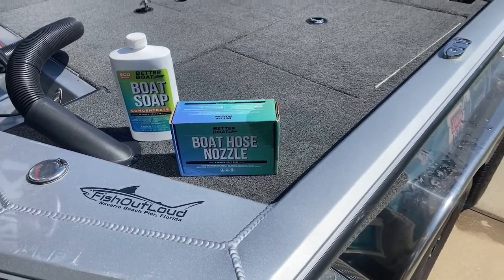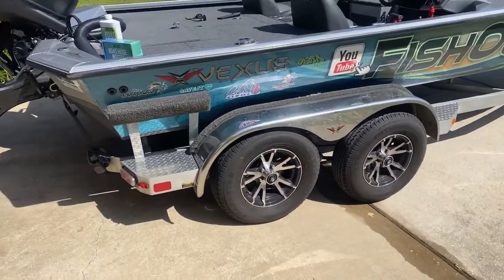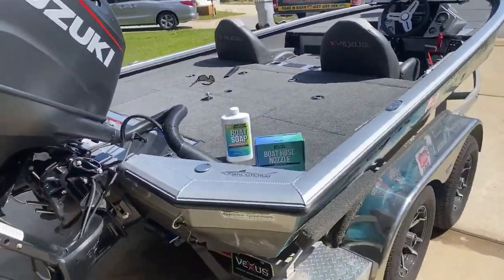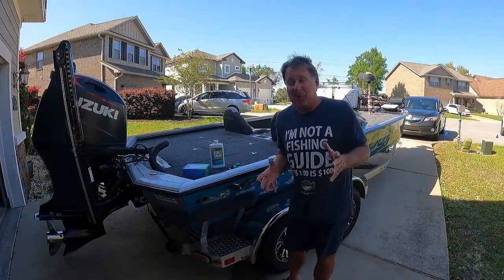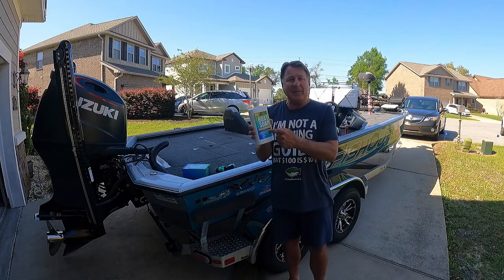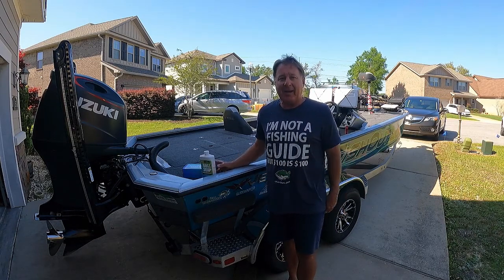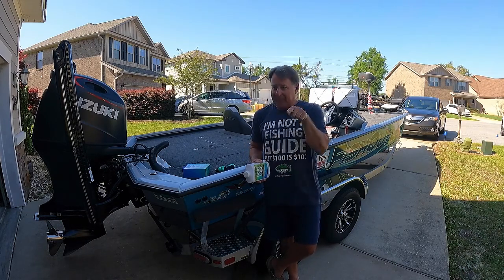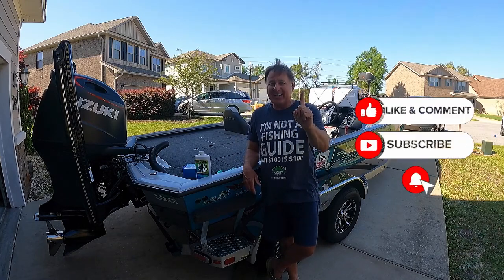Boat Wash with Better Boat